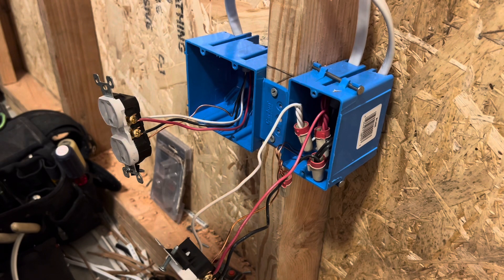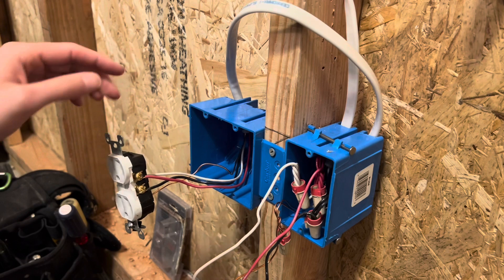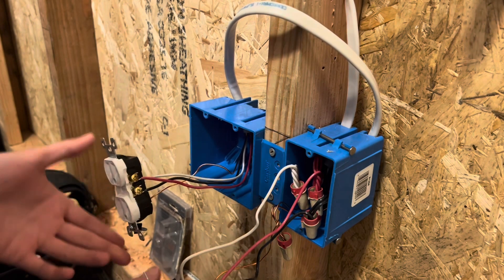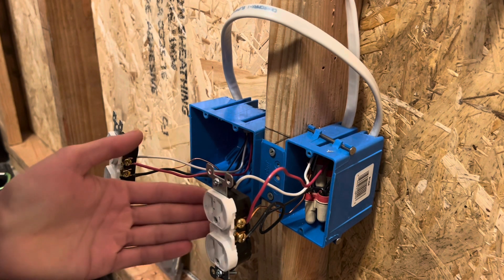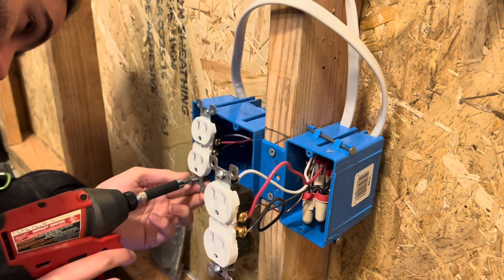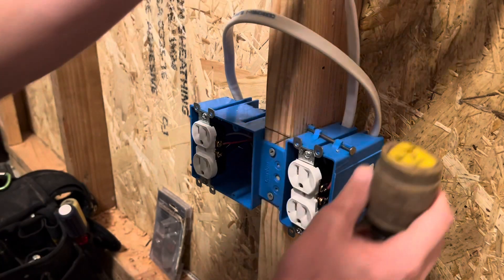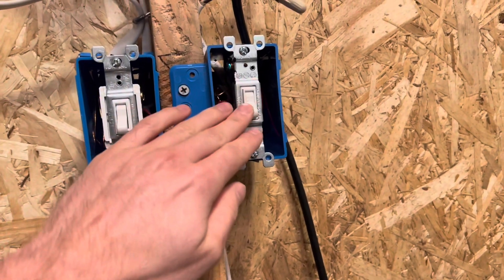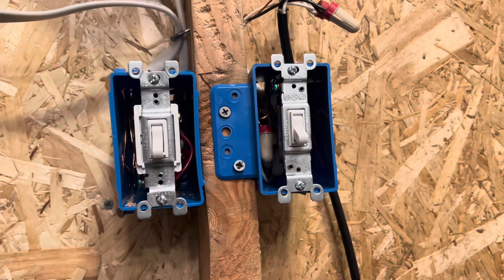Electrical 101: How To Rough In/Install Multiple Half-Hot Receptacles (Residential)